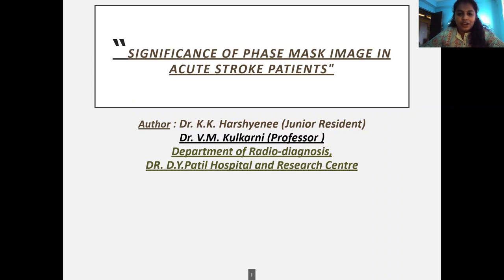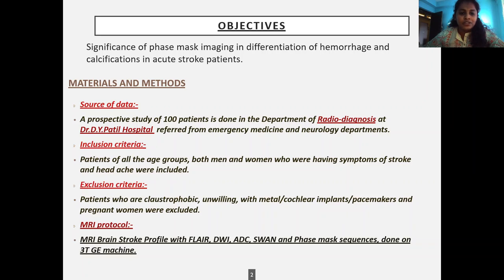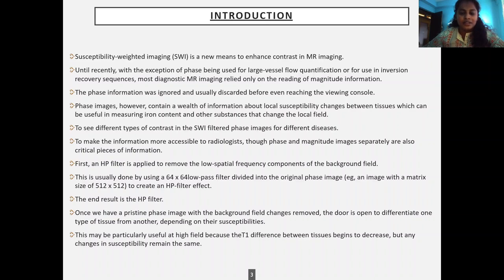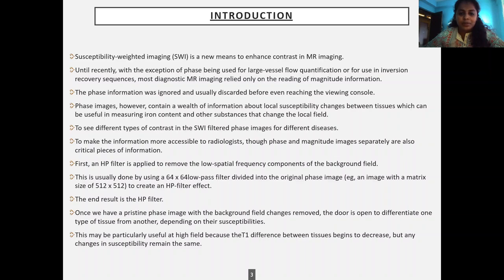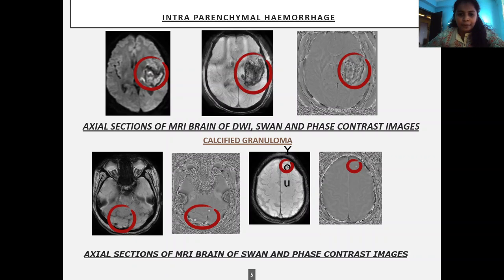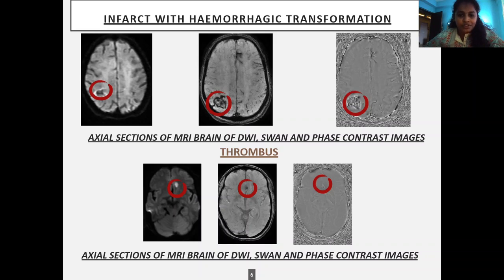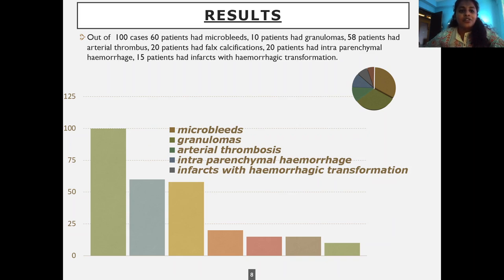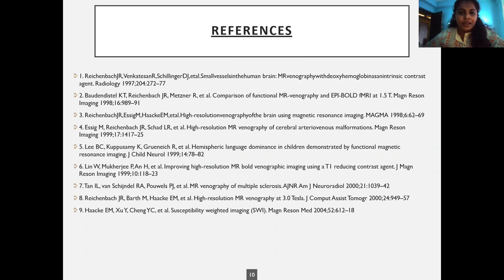K K Harshyenee | SIGNIFICANCE OF PHASE MASK IMAGES IN ACUTE STROKE PATIENTS.